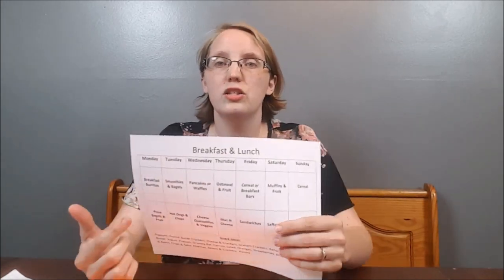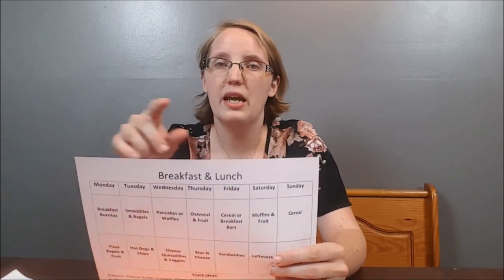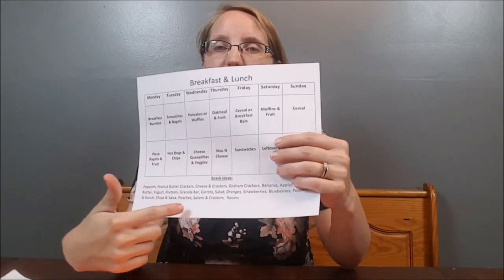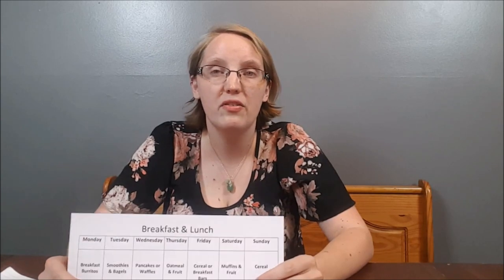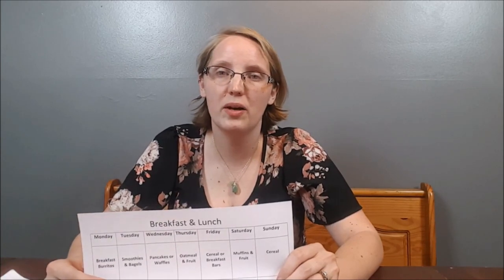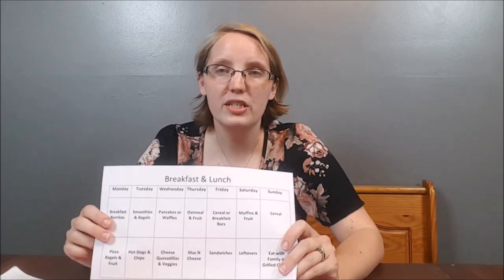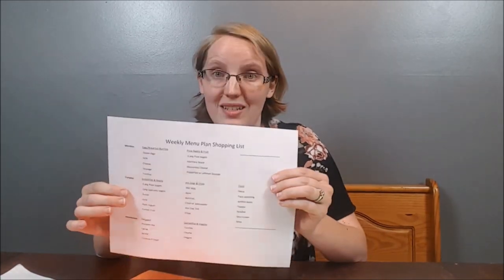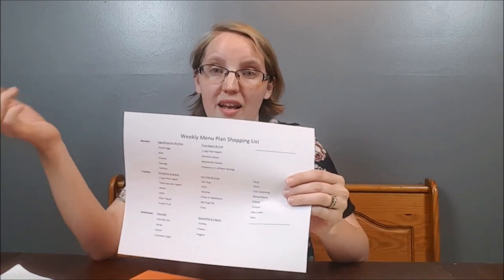PUTTING YOUR MEAL PLAN ON AUTO PILOT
Join me this week as we talk all about how to put your meal planning on autopilot reducing the need to make decisions daily, weekly, or even monthly. By taking these few simple steps you can help save time, money, and your sanity.